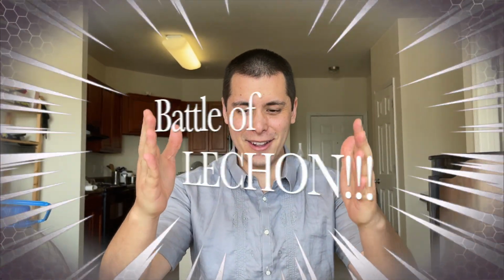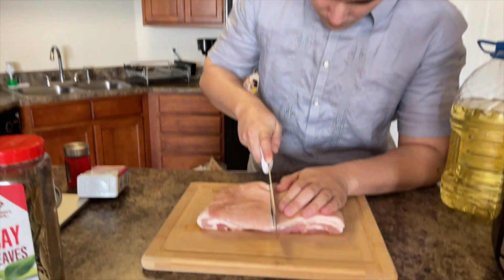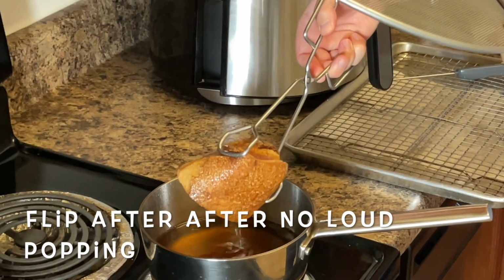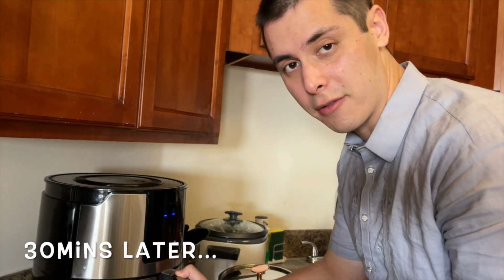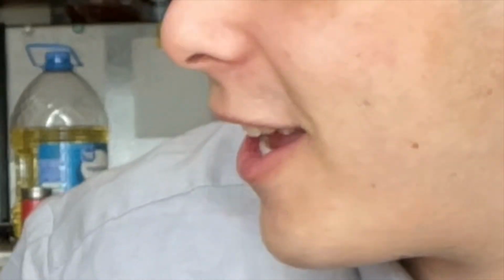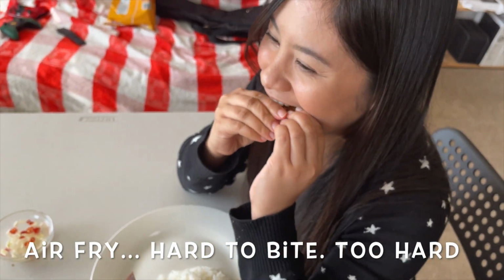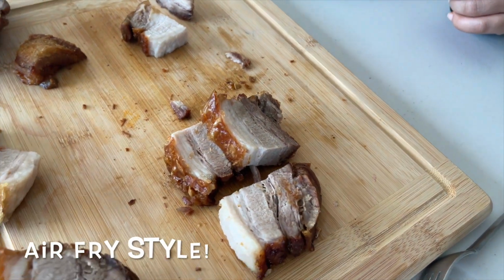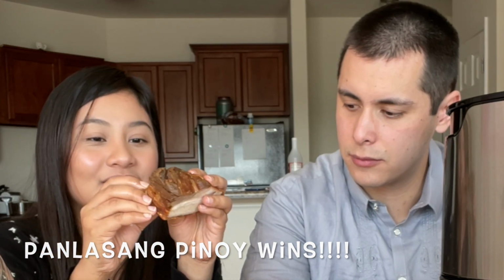AIR FRYER Lechon vs. PANLASANG PINOY Lechon| How's the Taste?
Kuya Milton tries PANLASANG PINOY'S Lechon Kawali recipe and compares it to the healthier air fryer method

Kuya Milton… Just your average chef (Filipino/Americano) trying Professional, Weird, and Viral recipes, and most importantly, asking the question... "How's the taste?"

Instagram (Mariane): marianeosorio11
Instagram (Kuya Milton): kuyamilton

TikTok (Mariane): @marianefilipina
TikTok (Kuya Milton): @kuyamilton

Milton (American/Filipino) and Mariane (Filipina) were in LDR (long distance relationship) for many years before meeting in person for the 1st time in the Philippines. Milton traveled to from the USA to the Philippines many times until finally he asked for her hand in marriage and got engaged. Today, Milton & Mariane are living together in the USA. NO MORE LDR!!!